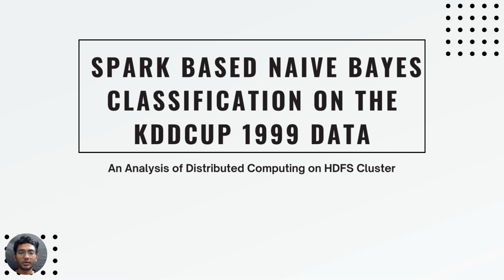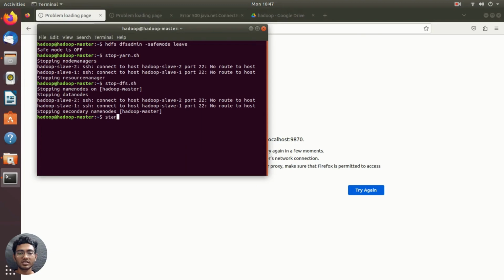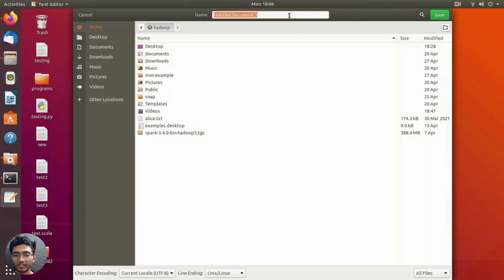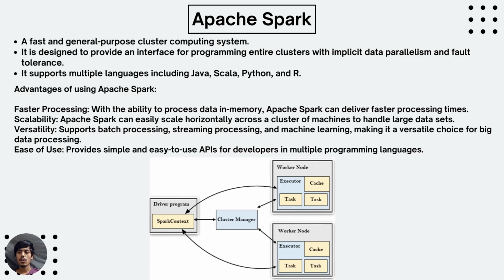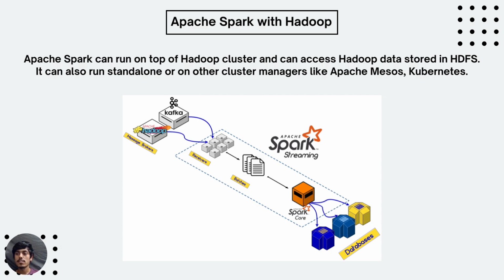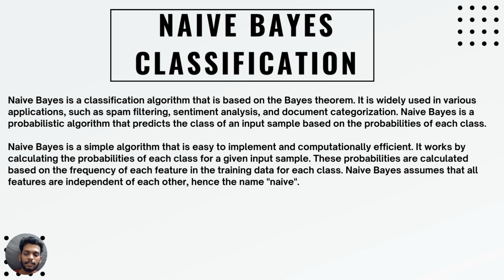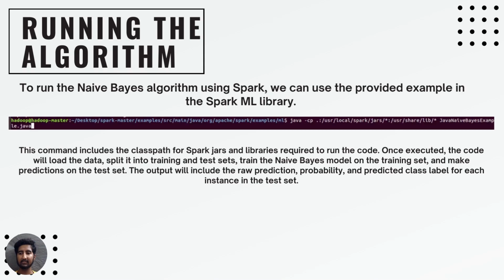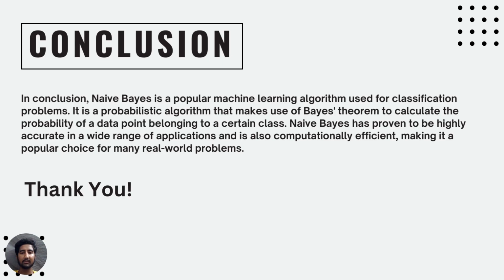Spark based Naïve Bayes Classification on the KDD Cup 1999 Data